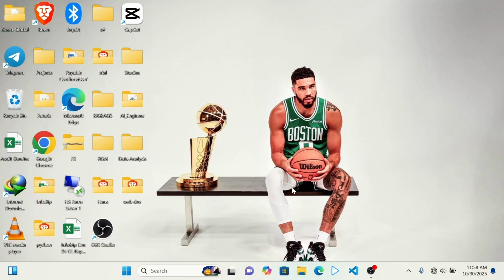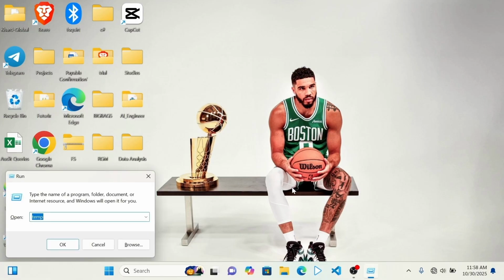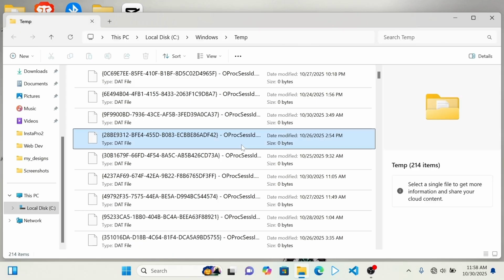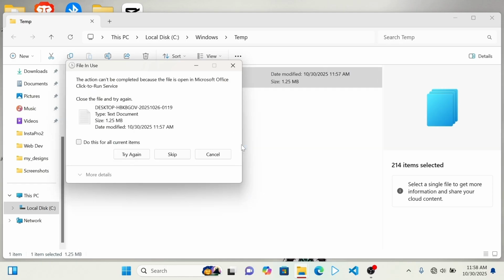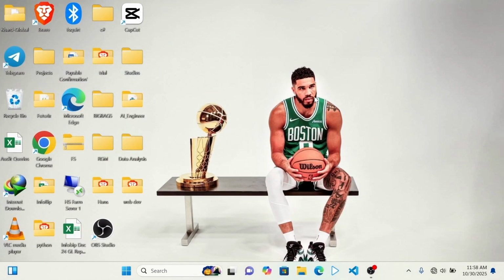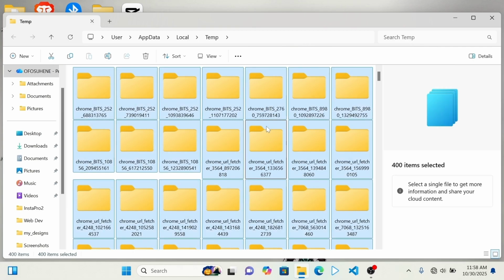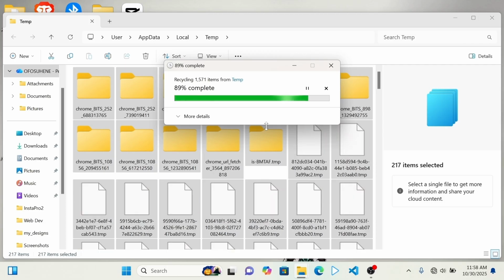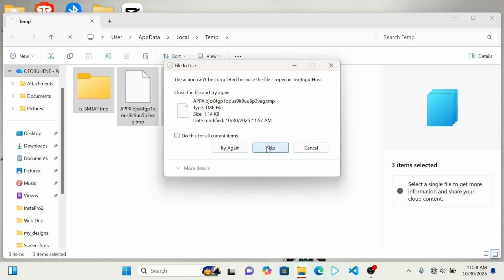How to Make Your PC Run Faster: Easy Tips!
Improve computer speed, Optimize PC performance, Speed up machine, System optimization, Performance boost, Cleaning up disk space, Disable startup programs, Upgrade hardware, Increase RAM, SSD vs. HDD, Antivirus and malware removal, System updates, Performance monitoring tools, Virtual memory settings, Registry optimization